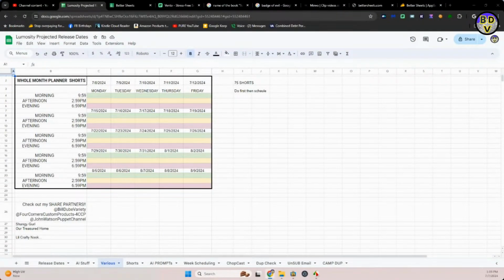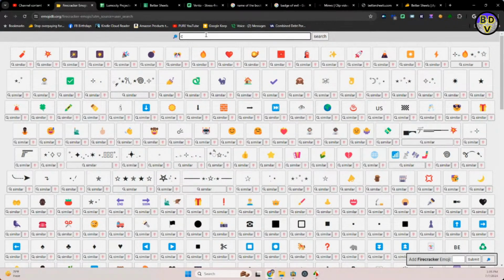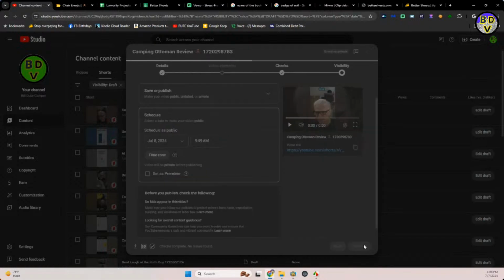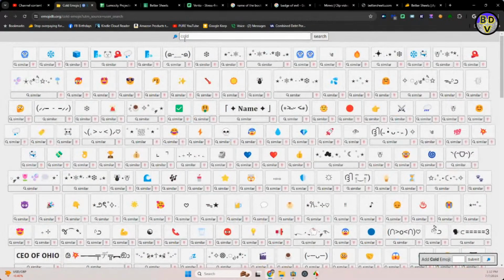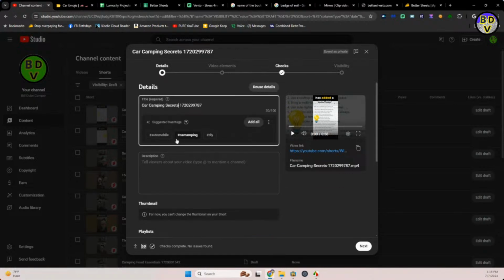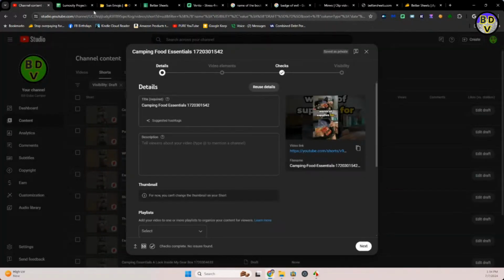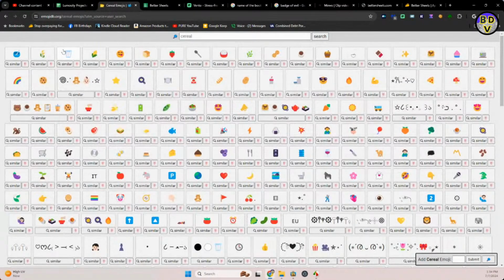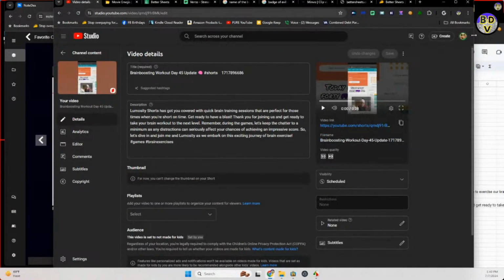Experiment Scheduling Camp Shorts ⚗️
Experiment Scheduling Camp Shorts ⚗️ is just that a live experiment giving you all a look behind the curtain, just like in the Wizard of OZ. How I schedule shorts, also will answer camping questions while doing so.